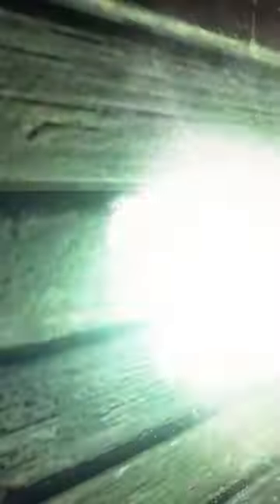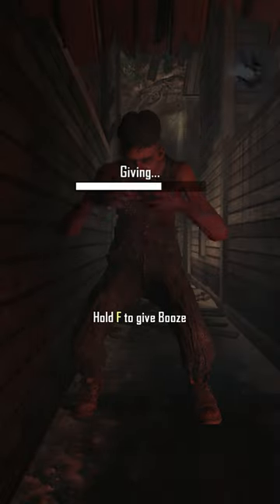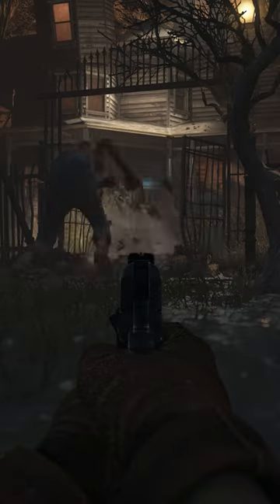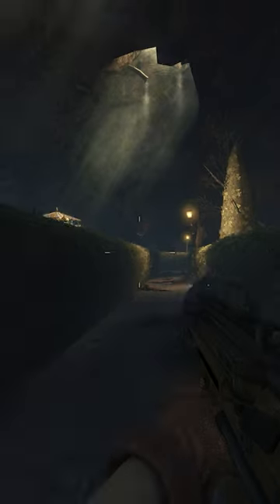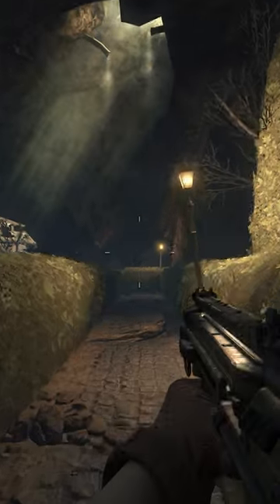HARDEST ACHIEVEMENT IN CALL OF DUTY ZOMBIES HISTORY!!!